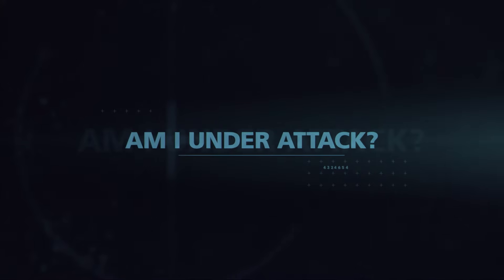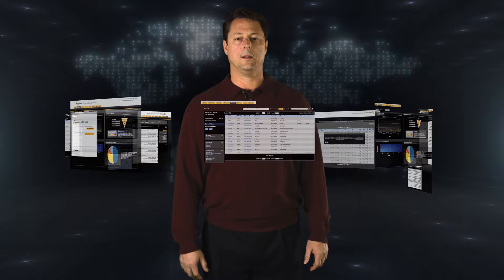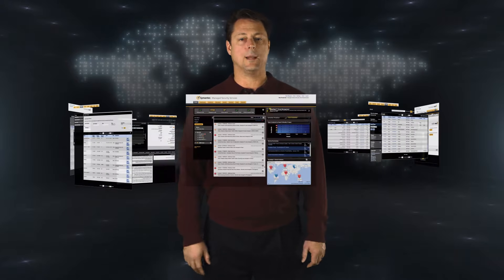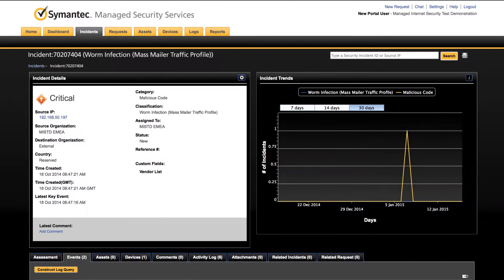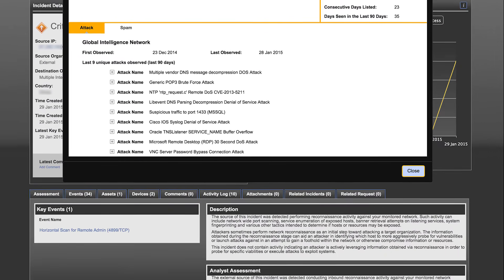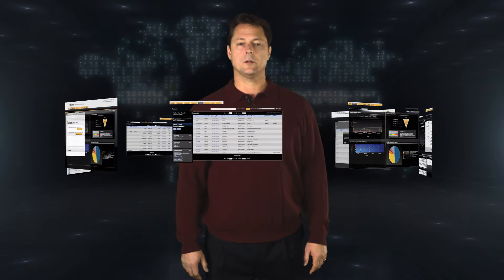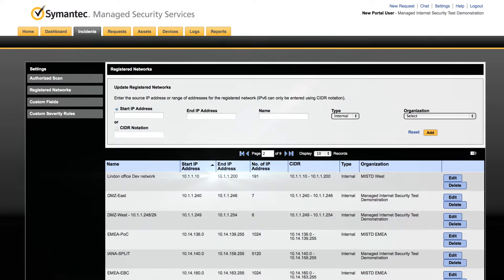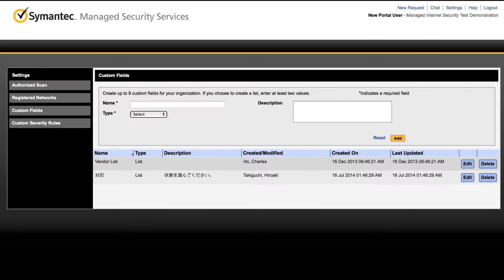Symantec MSS Portal Overview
MSS Portal Overview for Symantec Cyber Security Services